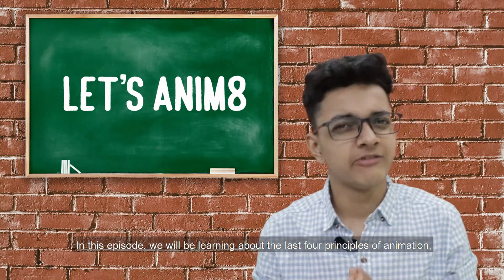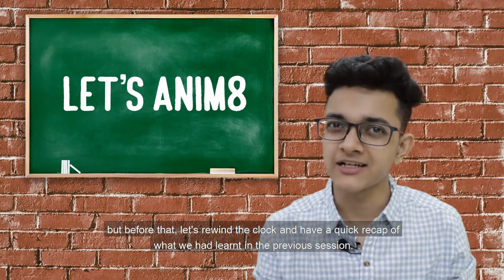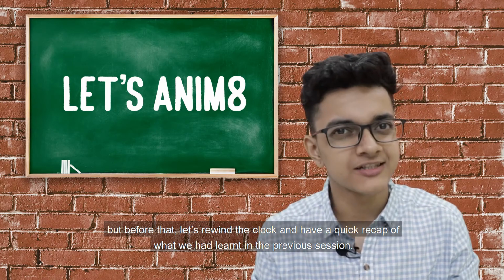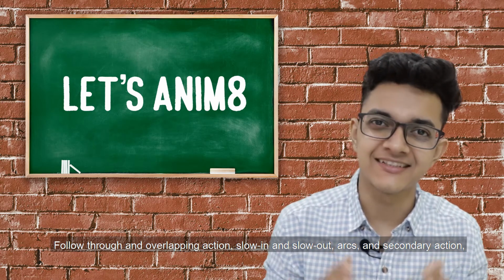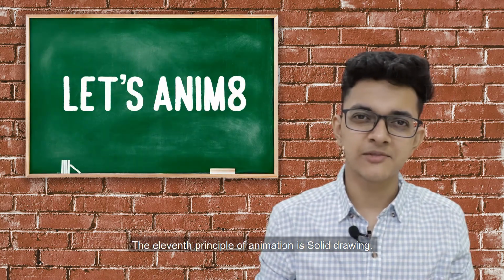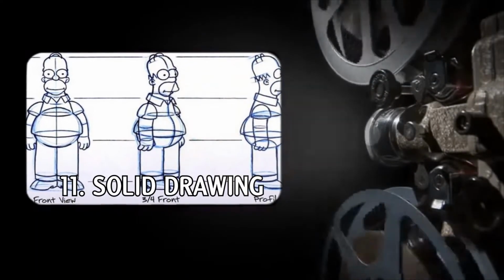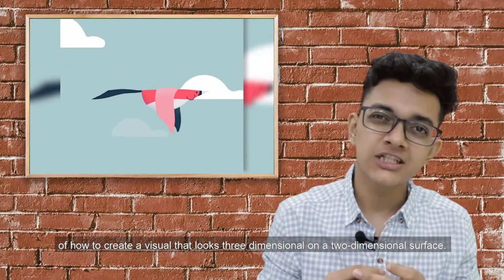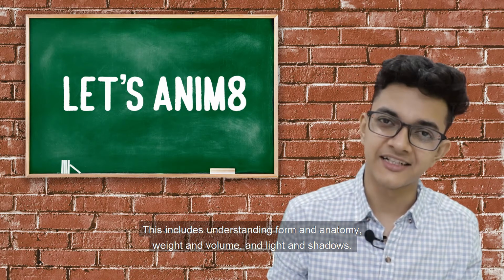Let's Anim8 - Episode 3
Let's Anim8 is a series of educational video modules through which we intend to explain the 12 Principles of Animation, the theory behind them and ways to implement them. These principles are the backbone of animation and are very integral part when it comes to the practical implementation of the same. These modules will help students learn and create seamless animations by understanding the thought process that goes behind creating animated films that are popular among audiences.

A Project Done By: Pranay Mukherjee, Rohan Singh Deo & Shakti Swarup Mishra (Student of BSc Mass Communication 2018-21 Batch for the course of Educational Media & Design Production)

Project Guide & Subject Matter Expert: Dr. Vijay Kumar Vijayan, PhD

Director, Digital Cinematographer, Music Director & Presenter: Shakti Swarup Mishra

Visual Editor: Shakti Swarup Mishra & Rohan Singh Deo

Researcher, Script Writer, Production Manager, Assistant Director: Pranay Mukherjee

Assistant Researcher & Publicity Designer: Rohan Singh Deo

Produced By: School of Communications, Xavier University, Bhubaneswar

Executive Producer, Head of Creatives & Production: Dr. Vijay Kumar Vijayan, PhD

Sincere Thanks:  Prof. Dr. Fr. Antony R. Uvary, SJ, PhD Vice-chancellor, Xavier University Bhubaneswar
Prof. Fr. E. A. Augustine, SJ Registrar, Xavier University Bhubaneswar
Dr. V. Vijay Kumar, PhD  Dean (Acting), School of Communications, Xavier University, Bhubaneswar